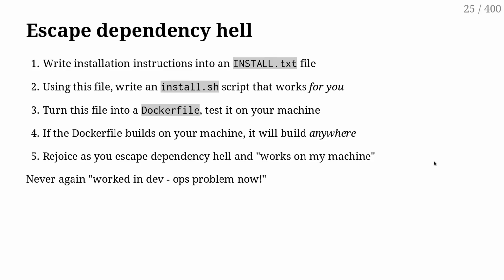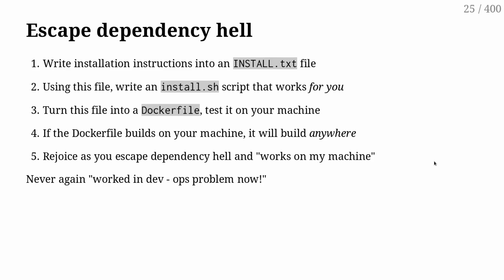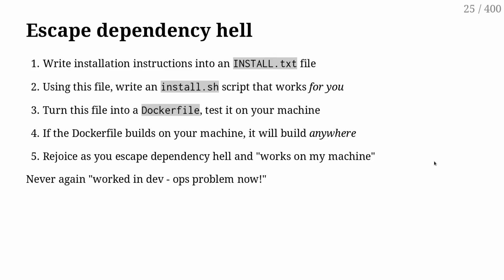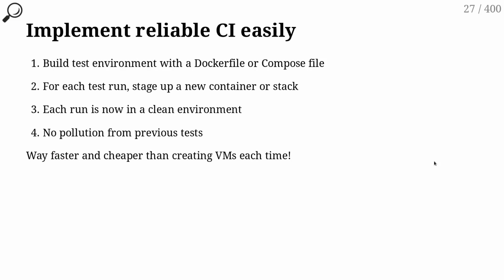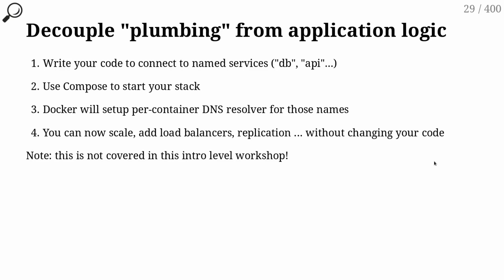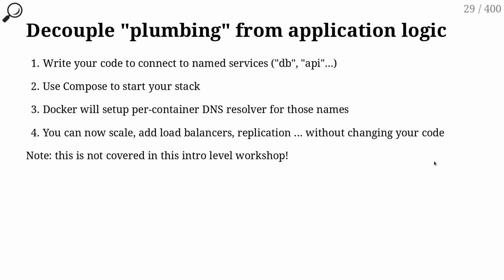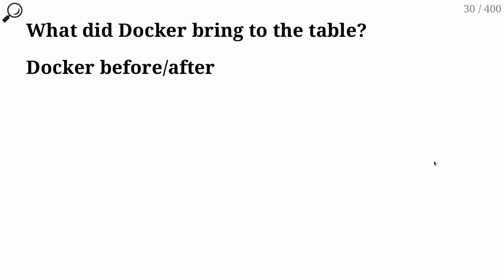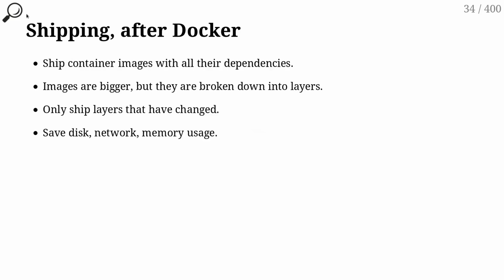105 technical elevator pitch